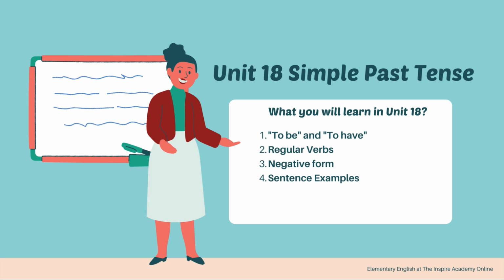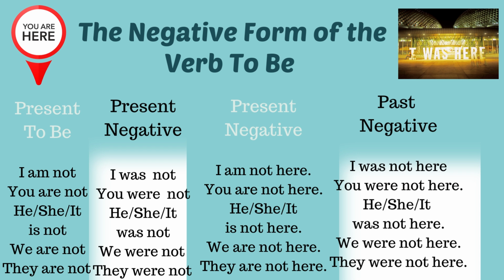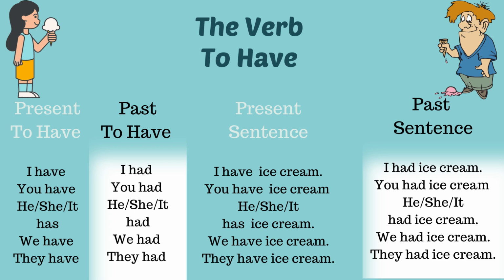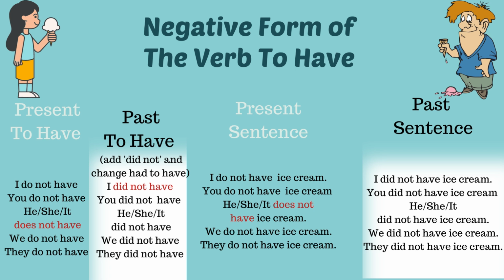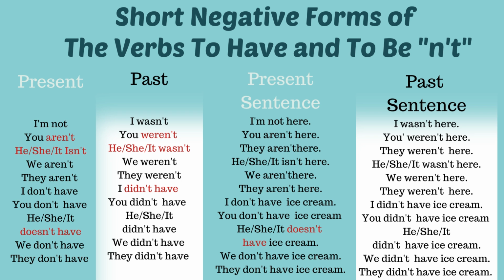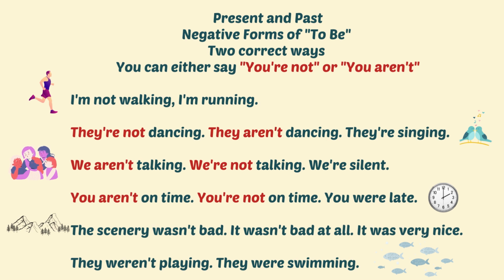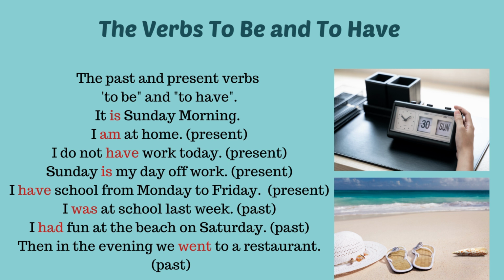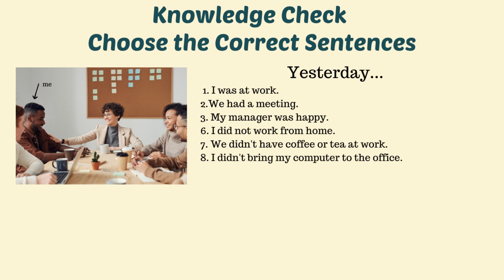Unit 18 Elementary English Unlock the Secrets of the Simple Past Tense: Unit 18 Explained!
Dive into the world of the simple past tense with this Unit 18 lesson! Learn how to express actions from the past clearly and confidently. Here’s what we cover:

 • The verbs “to be” and “to have” in the past tense
 • Regular verbs and their patterns
 • Negative forms for past tense sentences
 • Sentence examples to bring it all together

This lesson is perfect for beginners or anyone looking to sharpen their English grammar. Watch now and elevate your skills!